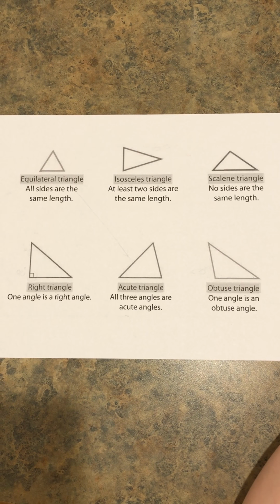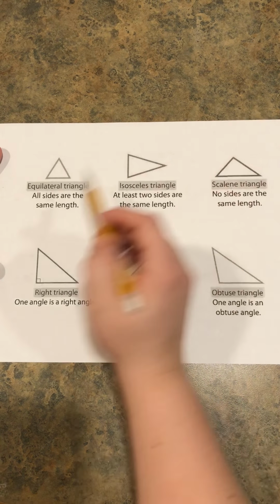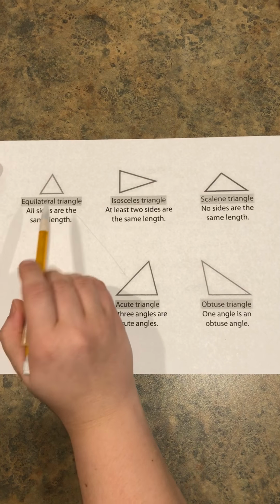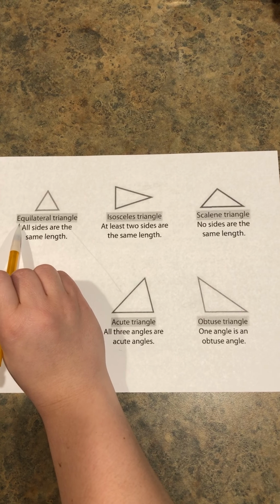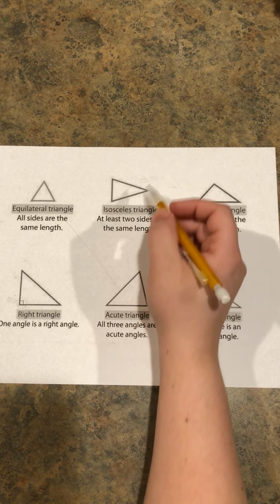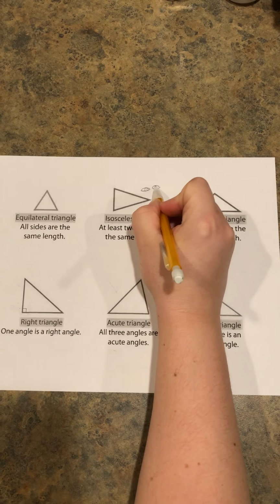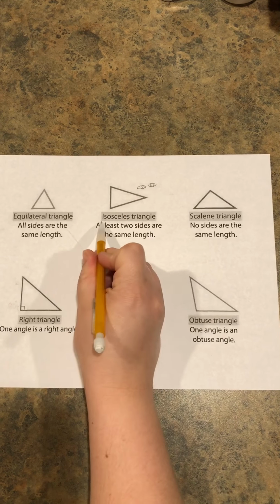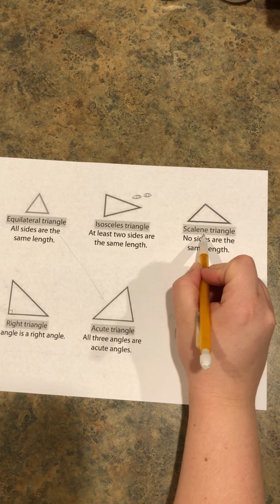Naming Triangles and Quadrilaterals